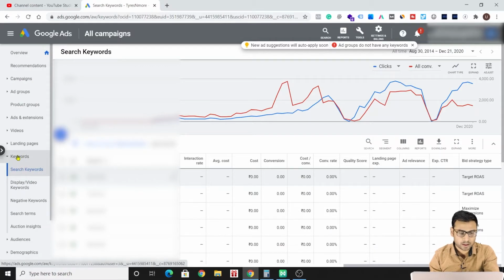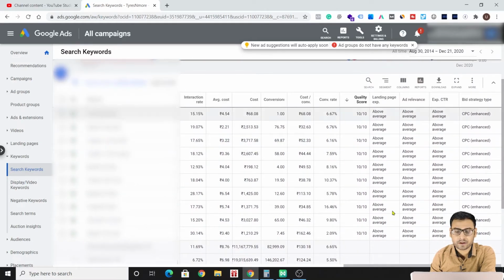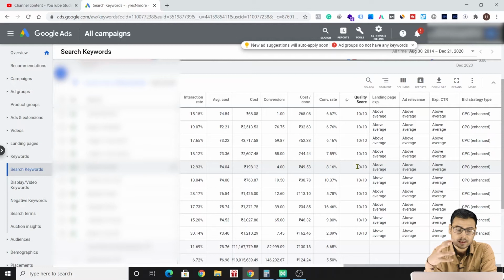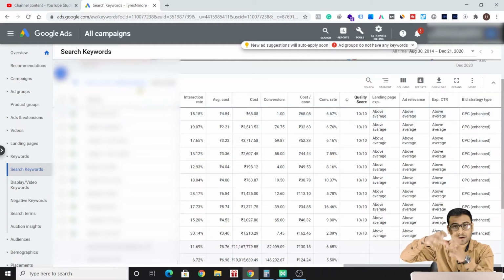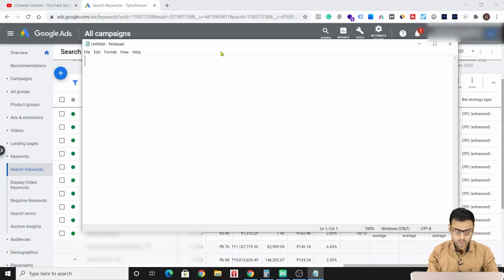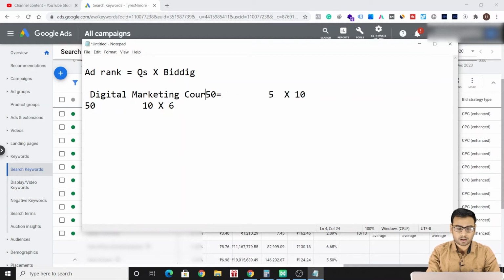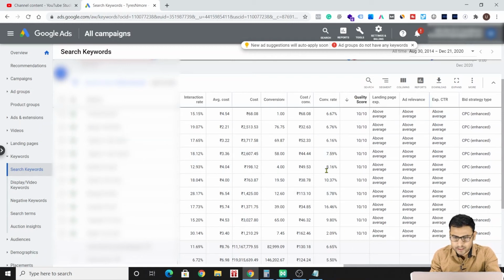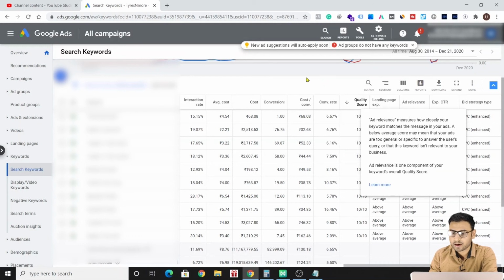How to improve your Google Ads Score & Similar Matrices in Google Ads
In this video, learn How to improve your Google Ads Score & Similar Matrices in Google Ads. Find all the videos of the Google Ads course in this playlist